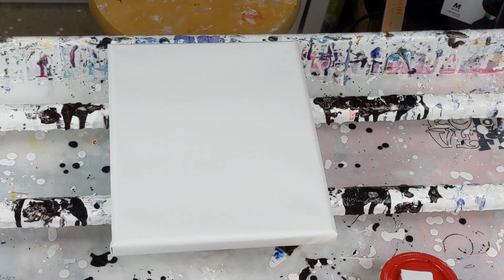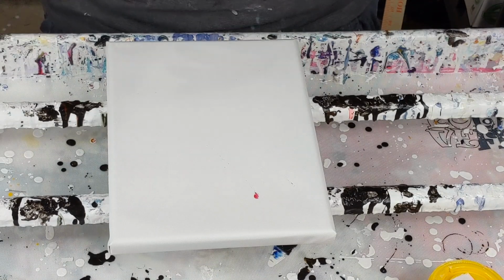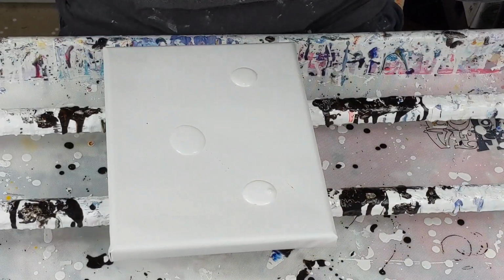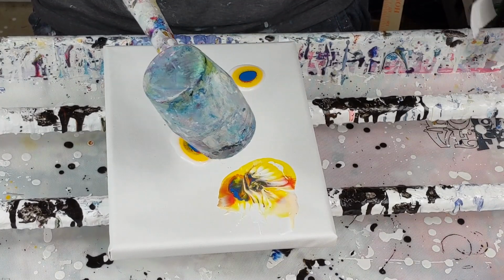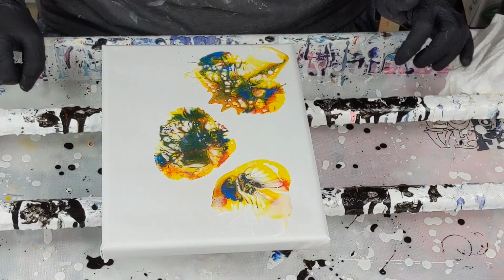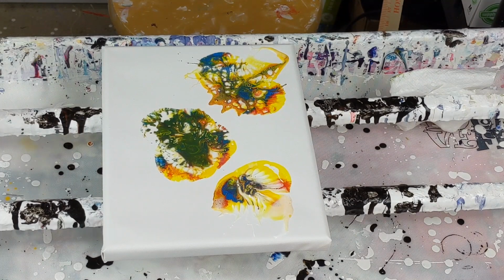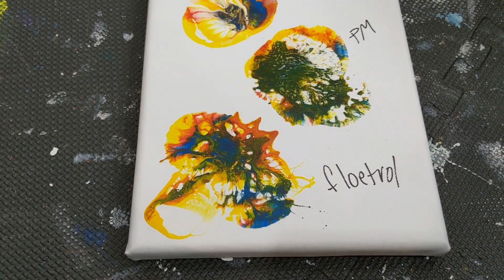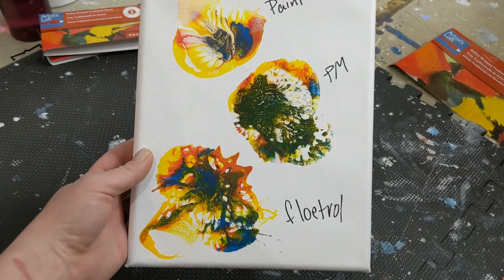(729) Floetrol, pouring medium, and white paint for mallet smash base experiment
***ARTEZA links...